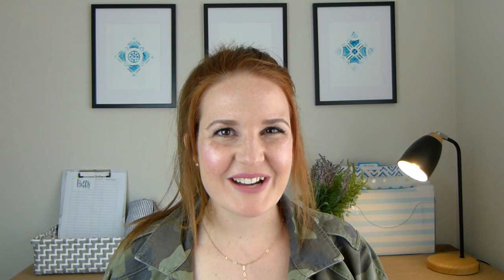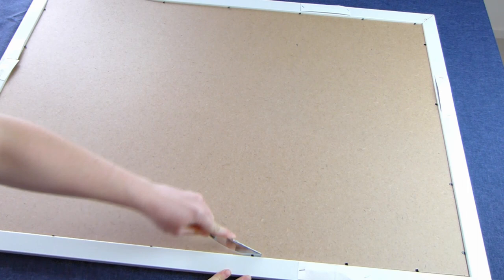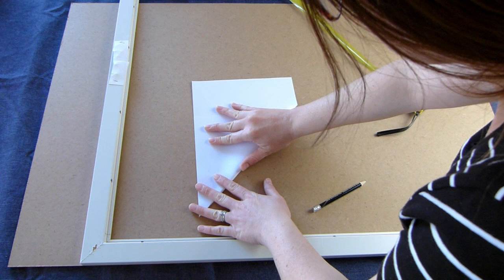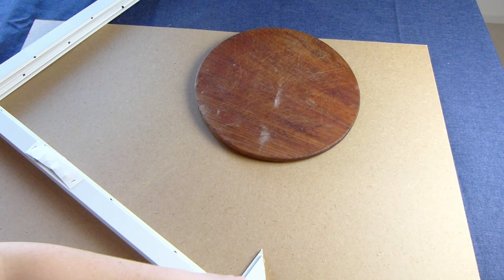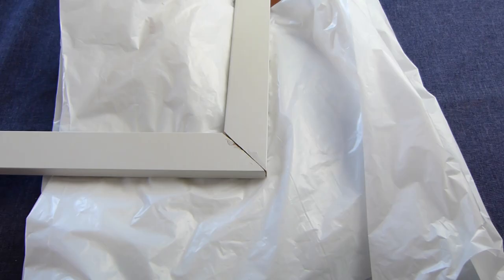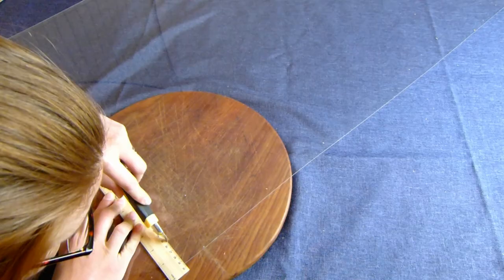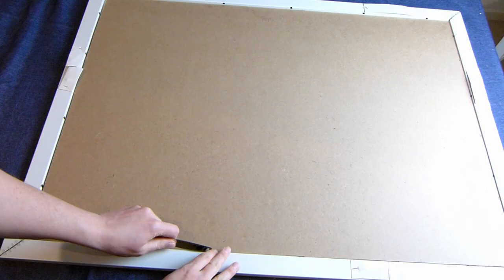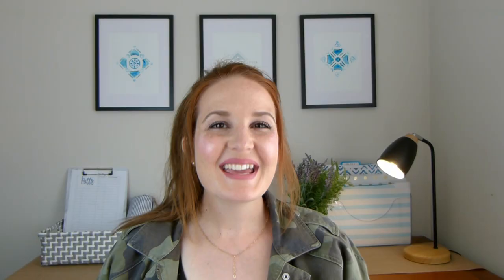How to Resize a Picture Frame! // Change your Frame to Fit the Picture!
Have you ever had the issue of not being able to find a frame the right size for your picture?  It can be so frustrating when you have an irregular sized picture and you can’t find a frame to fit it, which might mean either you never hang the picture, or you hang it in a frame that is too big and end up with gaps on the sides.
I’m going to show you how to resize a frame to fit your picture, so you can say goodbye to those weird gaps, and get those awesome works of art up onto your walls!!

At Hampton Your House I love coming up with DIY projects inspired by the Coastal Hamptons Style and sharing them with you all!

Belle, Hampton Your House. xx

♞ I would love to see you on Instagram, come and say hi!